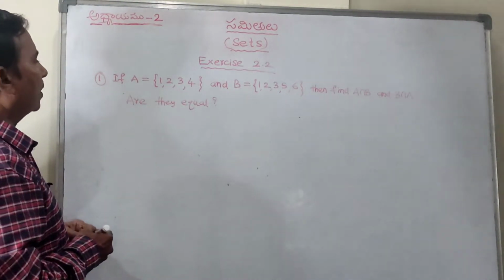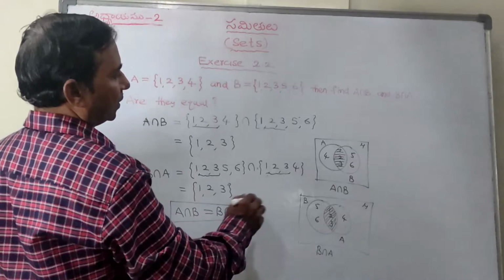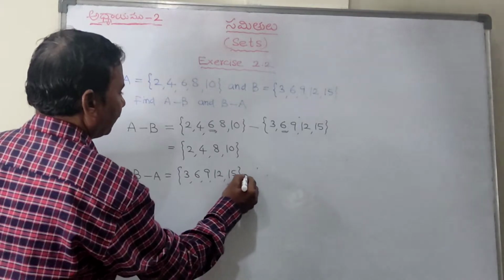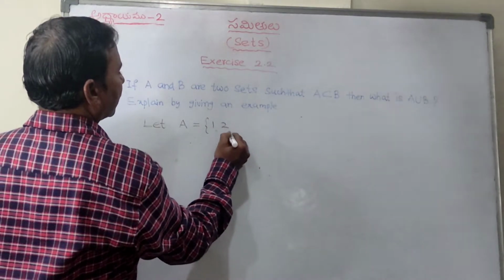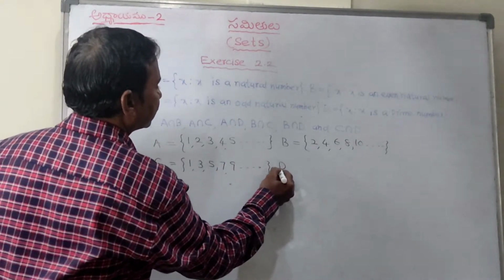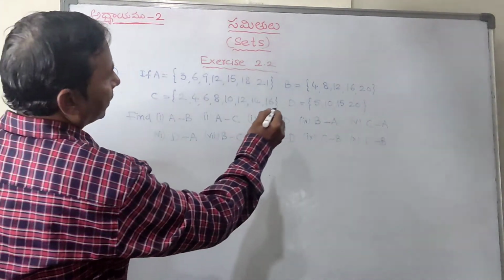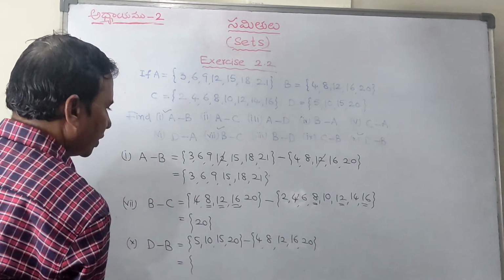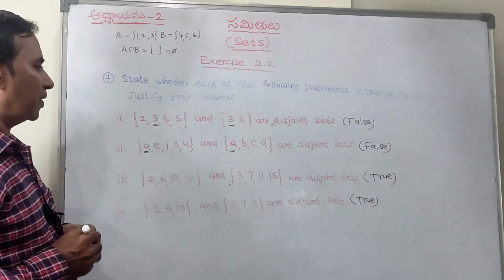10th TS/AP/Sets/Part 4/Exercise 2.2/All Problems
10th TS/AP/Sets/Part 11/Exercise 2.2/All Problems